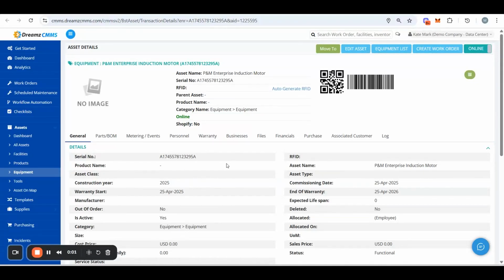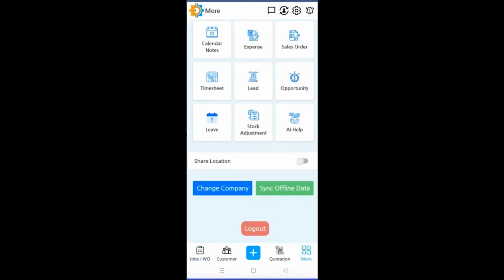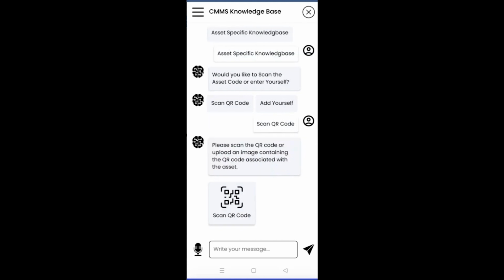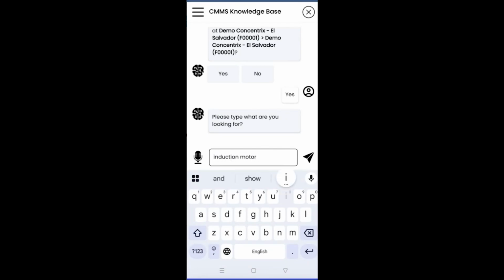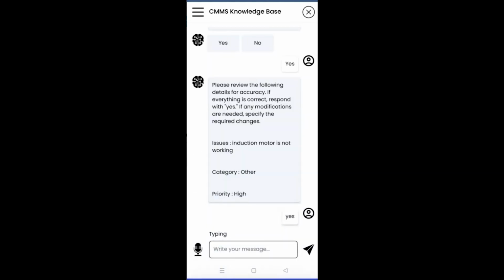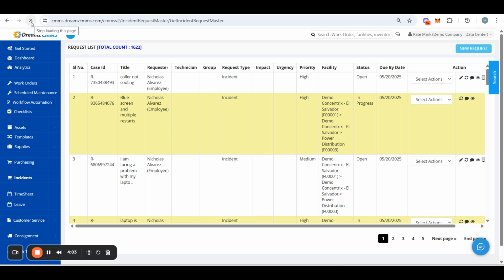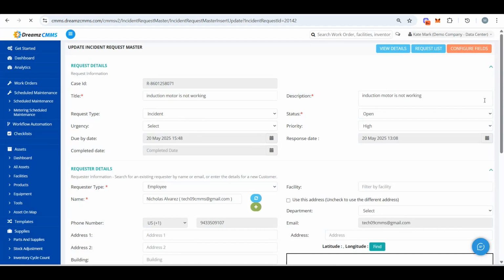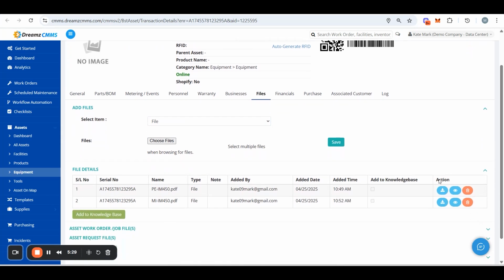DreamzCMMS AI – Asset-Specific Knowledge Base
Unlock true context-aware maintenance with the Asset-Specific Knowledge Base AI Agent in DreamzCMMS. Scan an asset’s QR code, ask a question like “Why is this motor not working?” and receive a precise answer from the equipment’s indexed documents. You can even raise a support request directly from the mobile CMMS app.

✅ Features Covered:

1. QR code-based asset identification
2. Context-aware AI responses from asset files
3. Ticket creation with image attachments
4. Knowledge base file upload and indexing

Your go-to tool for smart asset tracking and AI-driven CMMS support.